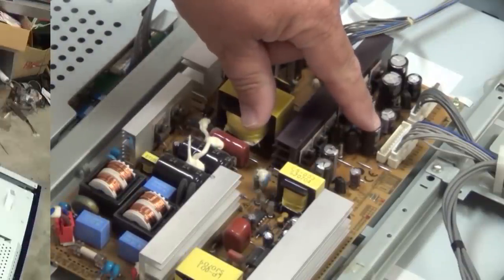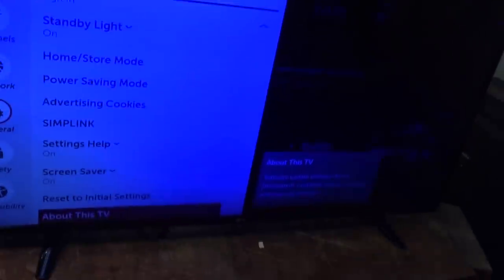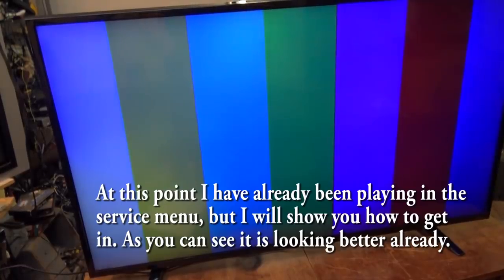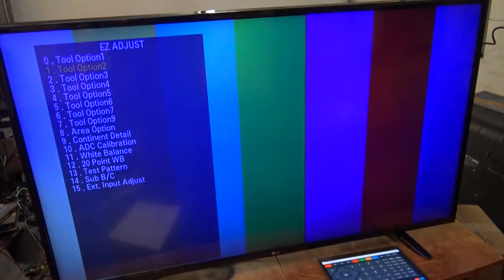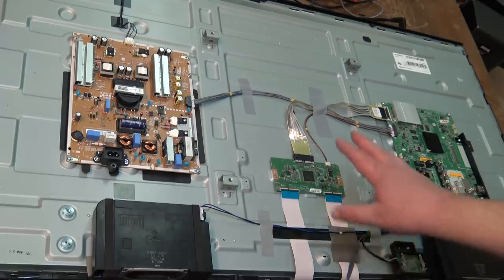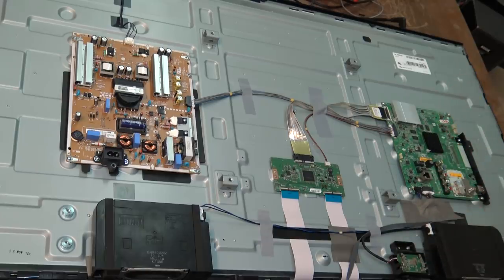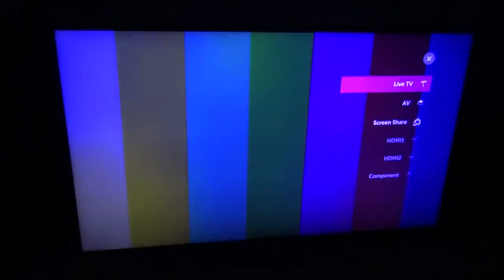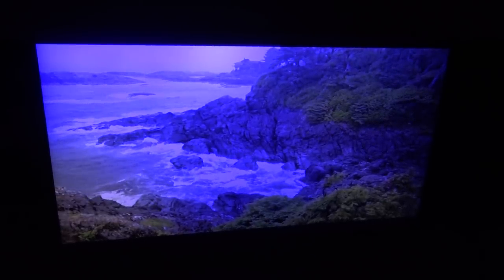LG 49UF6400 UHD 4K TV Picture Turned Blue. Let's find out why.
A phenomenon that happens to all LEDs when they are over driven.
Heat and strong blue light bleaches the yellow phosphor that makes a white LED appear white. When the phosphor fails, the LEDs turn blue.
Here is an example on a 3 year old 4k LG television. This type of faliure can be prevented by turning down the backlight to a reasonable level, but unfortunately most people use them how they come out of the box, cranked to full, and this is the result.